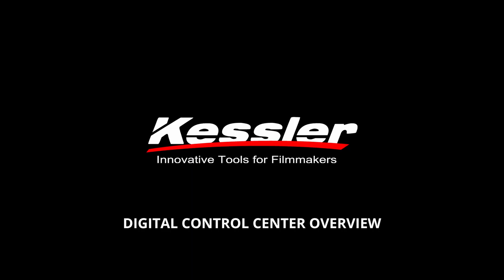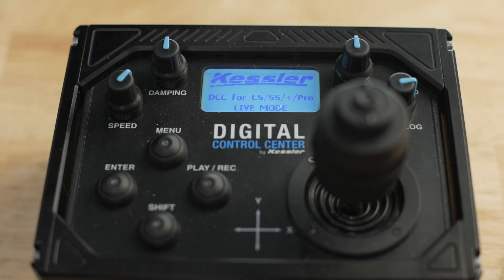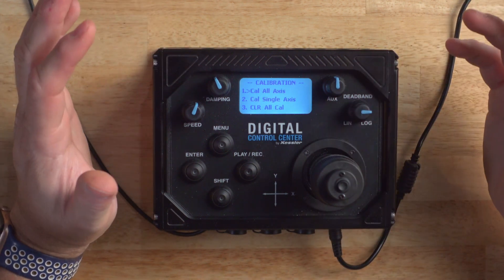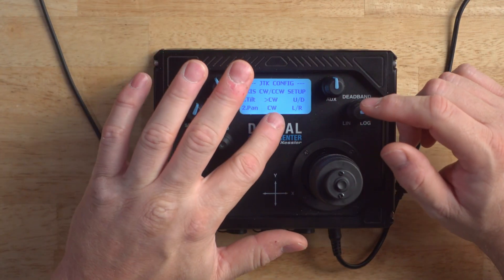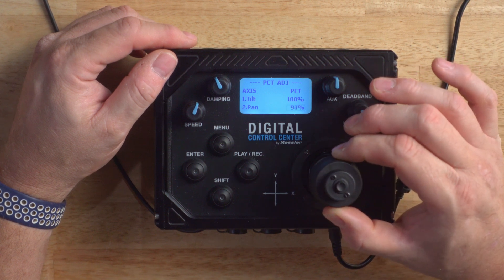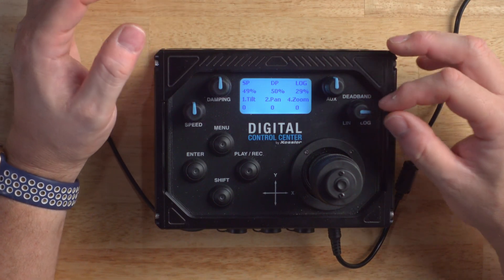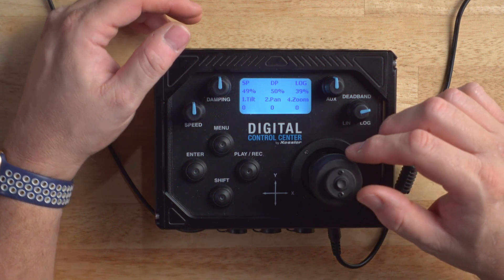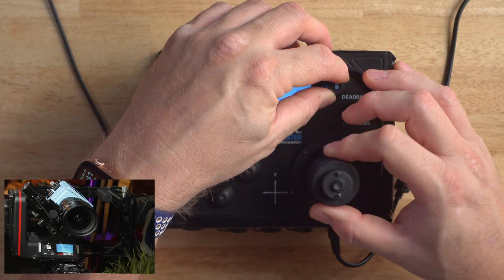Kessler Digital Control Center - DCC Full Tutorial And Walkthrough - Perform Live Motion Control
A complete tutorial of the Kessler Digital Control Center or DCC for short. DCC now works with Kessler CineShooter and SecondShooter Pro/Plus.

00:00 Introduction
00:47 Updating firmware
01:48 Connecting DCC to CineShooter and SecondShooter Pro/Plus
02:37 Menu overview
03:02 Calibration
04:42 Joystick configuration
05:34 Naming Axis
05:54 Utilities
06:02 Speed Ratio
06:32 Damping Ratio
07:02 Speed and Damping knobs
07:39 AUX knob as control input
07:51 Log and Linear Deadband control knob
08:44 Play/Rec a live move
10:24 Running DCC live
11:06 Closing